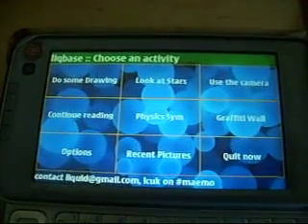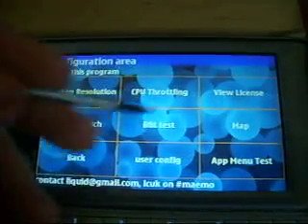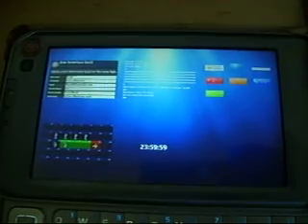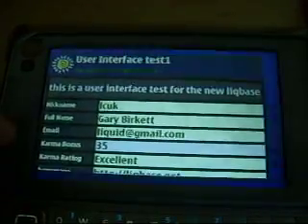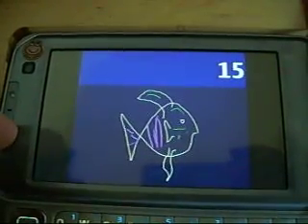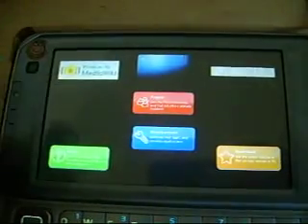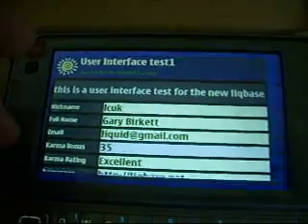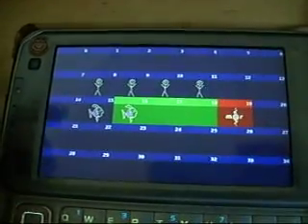liqbase development overview 4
this is the 4th liqbase development video.
it shows the new scalable ui and future direction of my applications.